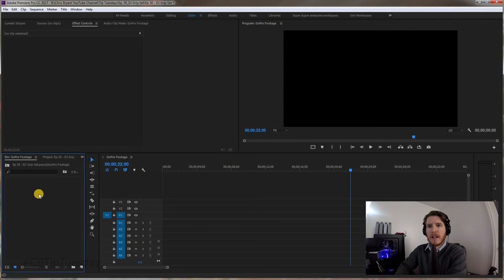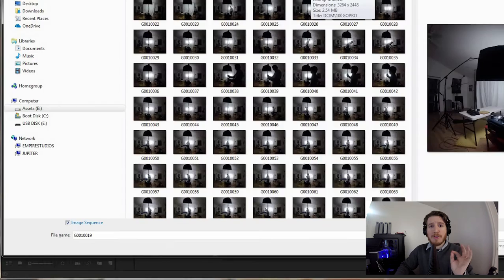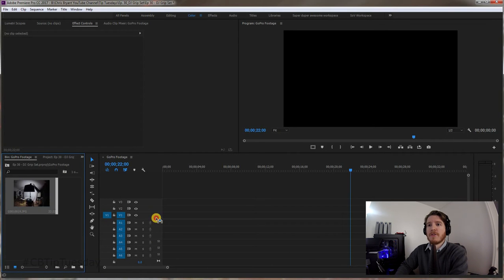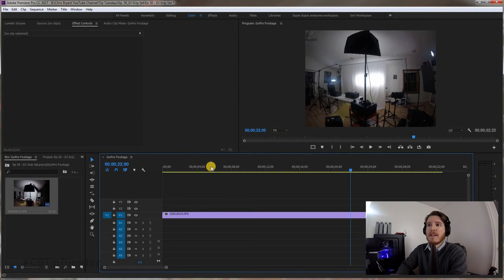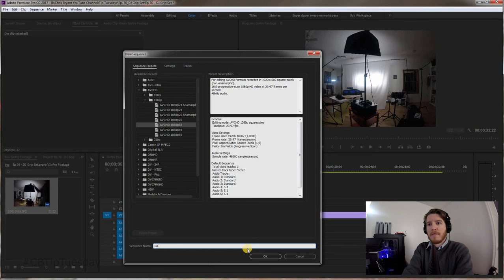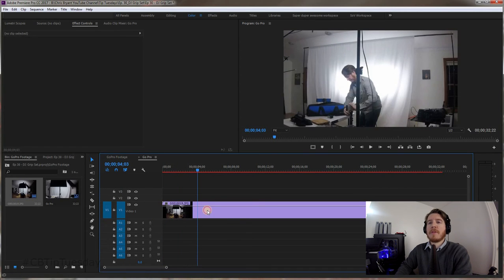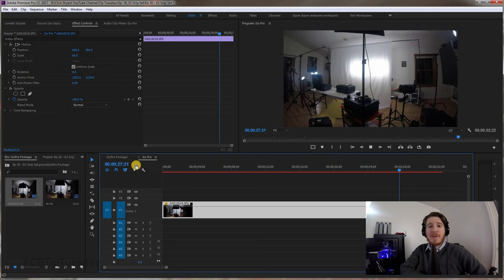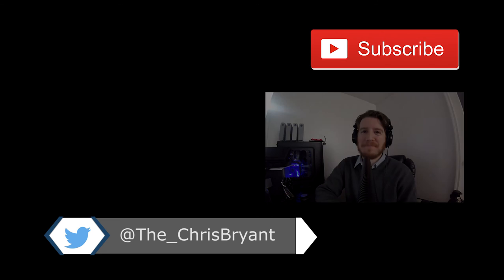SUPER EASY way to import GoPro time lapses into Adobe Premiere - Tip Tuesday: Episode #029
Here's a super quick an easy way to import those lengthy time lapses into Adobe Premiere CC!  Seriously, wait until you see how simple this is.

Leave links to YOUR time lapse video in the comments below!

And I decided to film me and slap it in the corner. Not sure if I'll keep that up, but let me know what you think!